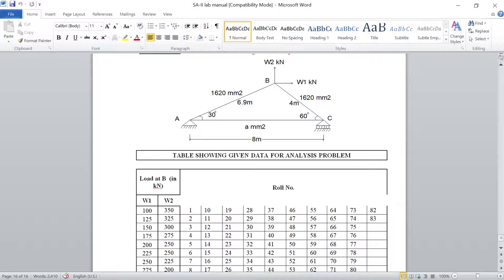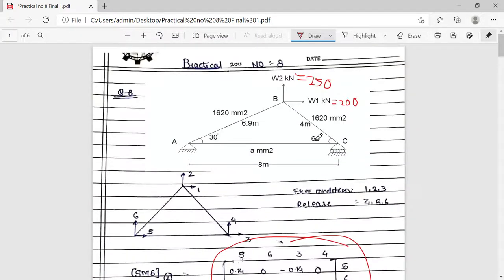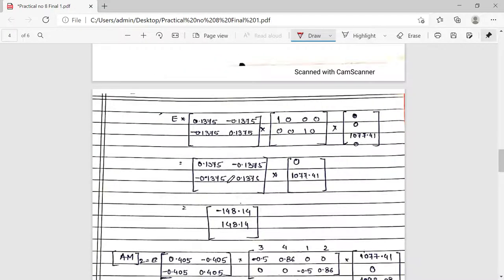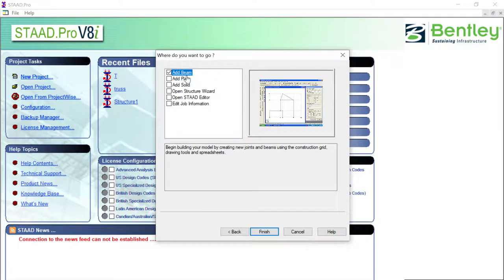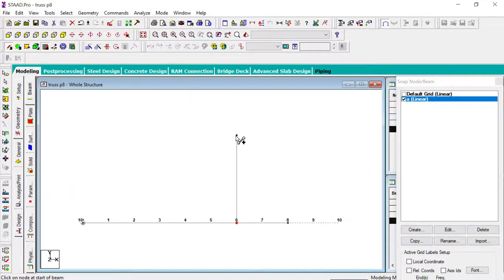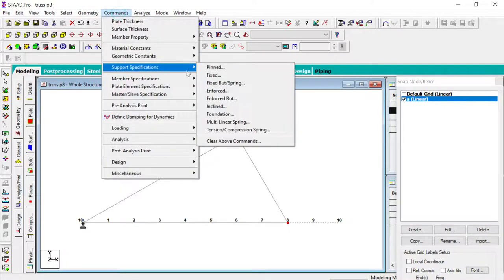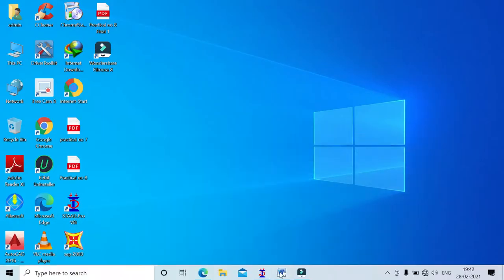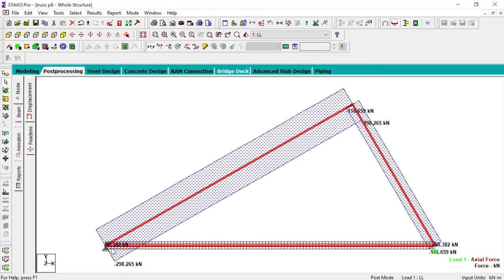Practical No 6